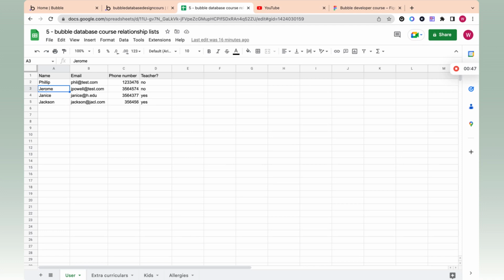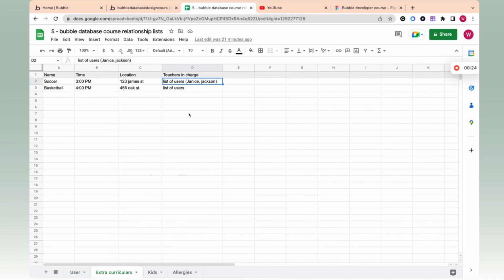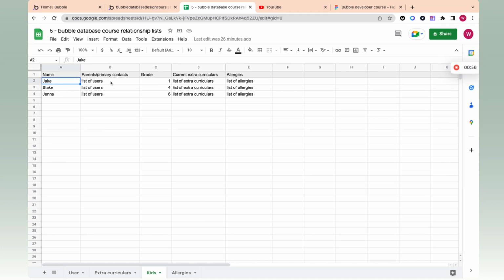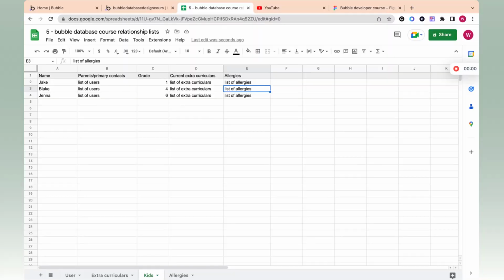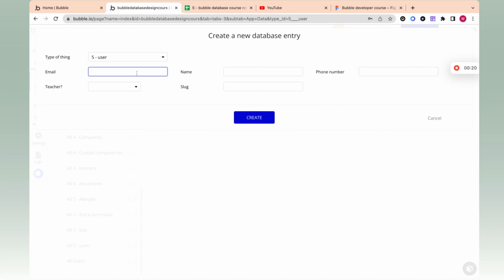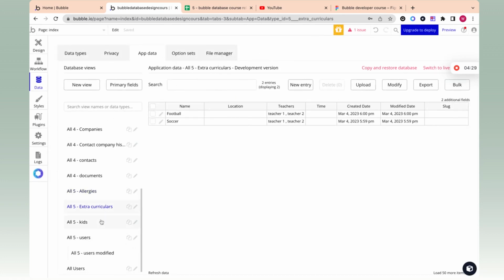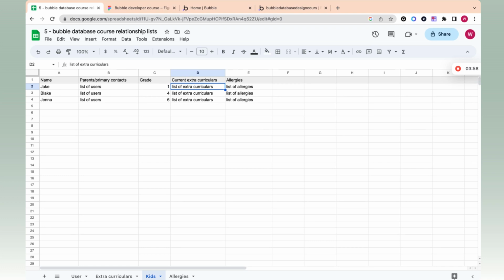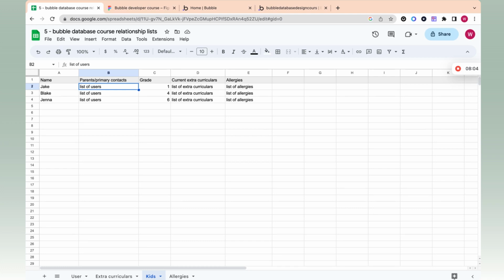Bubble (bubble.io) database course part 5 - Relationship Lists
You'll learn the fundamentals of going from excel spreadsheets to app databases and differences between them. This course is perfect for consultants, finance professionals, accountants and marketers who want to learn the fundamentals to build their own apps.

In this chapter I go over the idea of database relationships lists and how they are differentiated on bubble.io from spreadsheets.

This course is geared towards absolute beginners who are starting from zero and want to become app developers using bubble.io